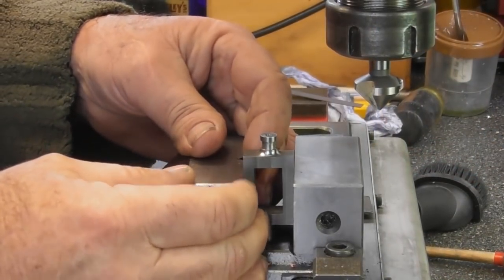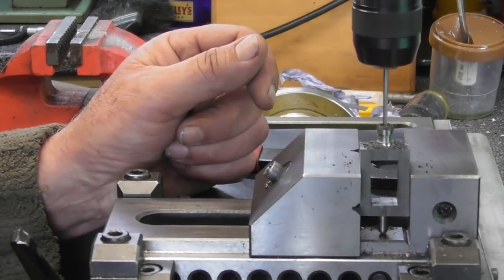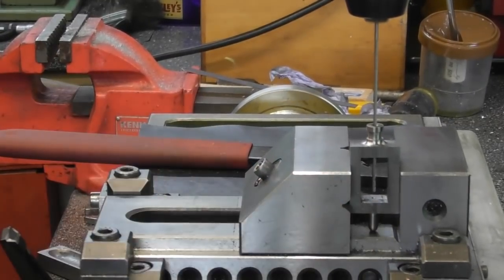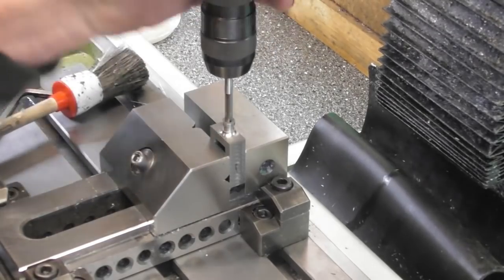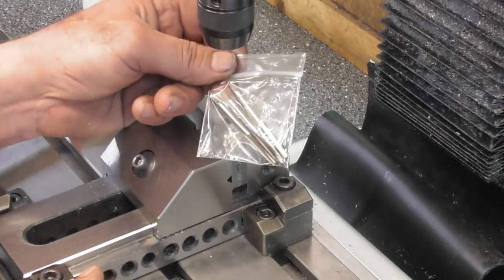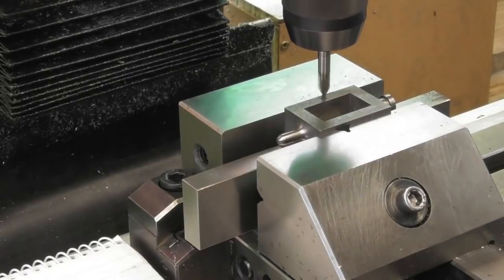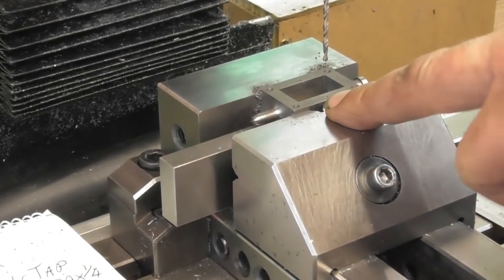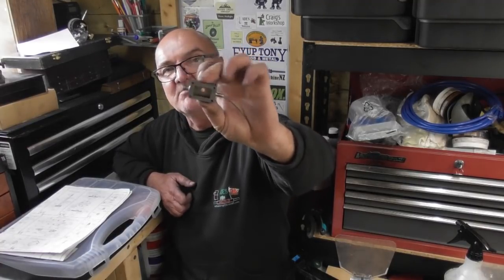Stuart models S50 engine part 15 . steam chest complete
finishing off a difficult part of the engine